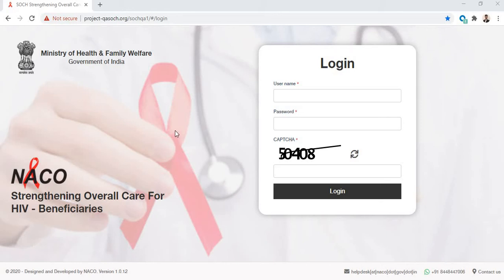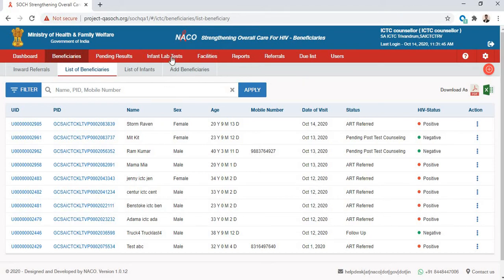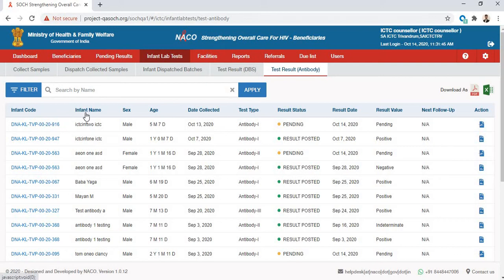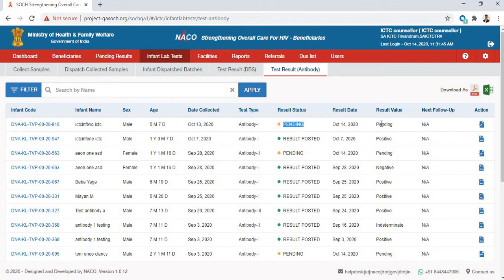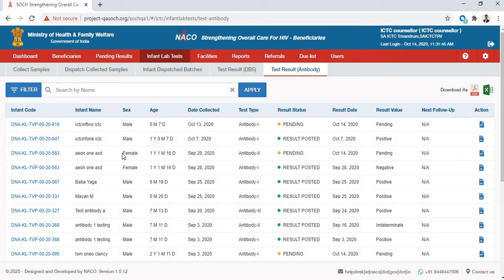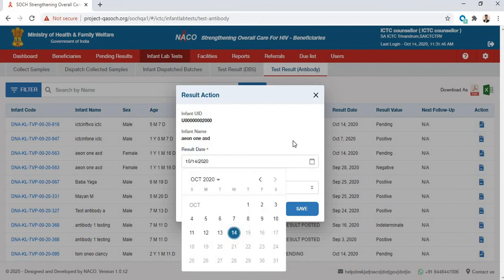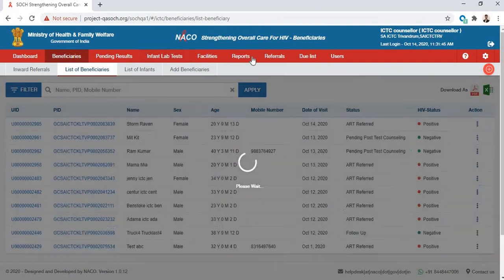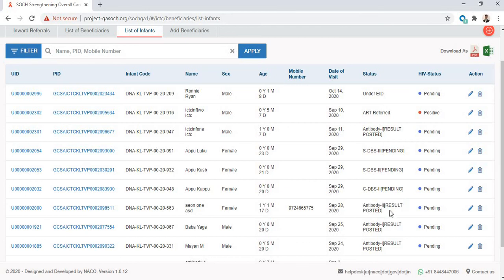ICTC Antibody Test, NACO SOCH system, SOCH-HELP, ICTC, ART , soch.naco.gov.in ,IMS,SIMS NACO, PALS